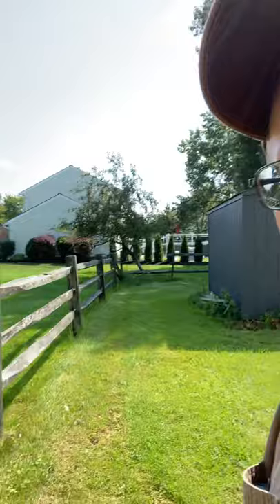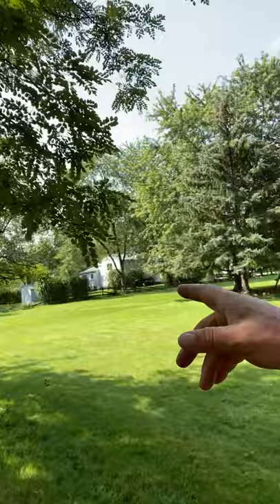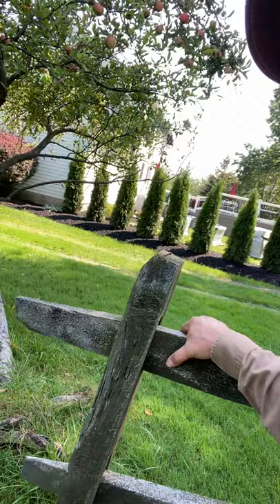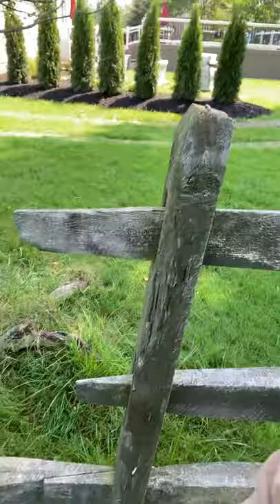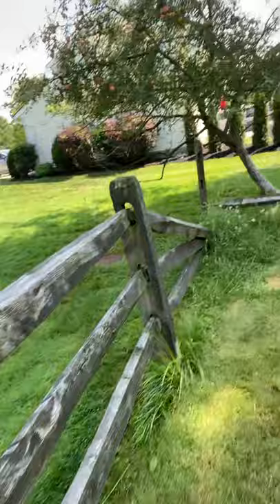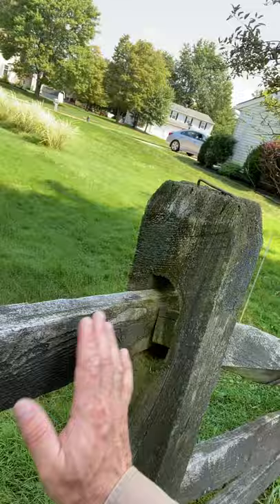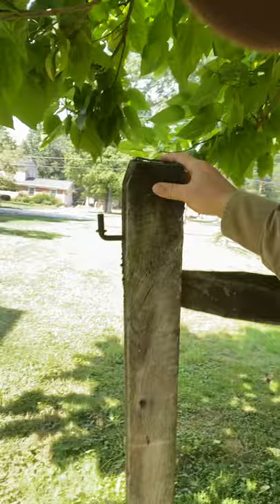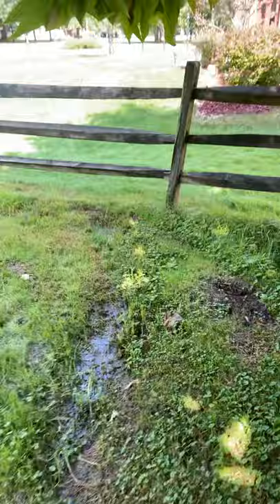The Ins and Outs of a Split-Rail Fence